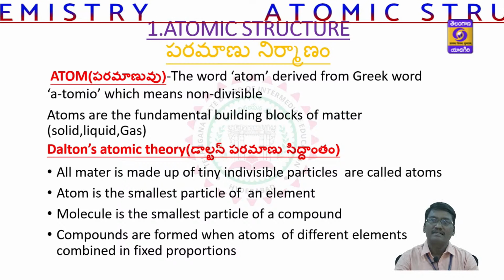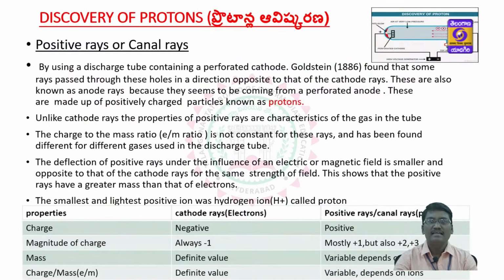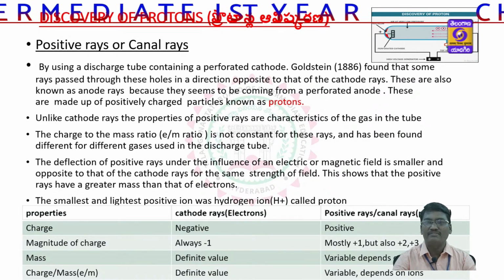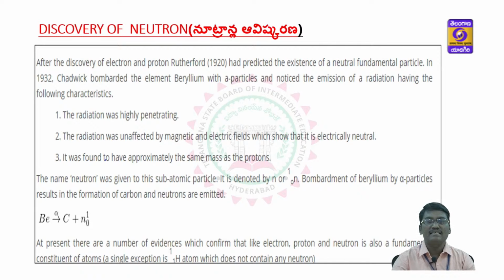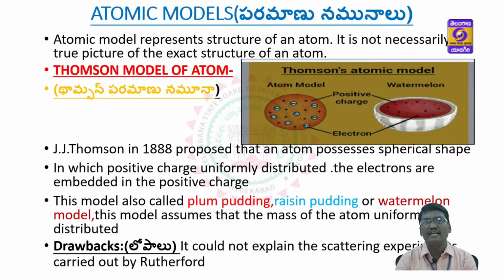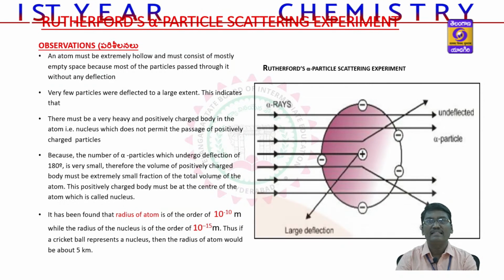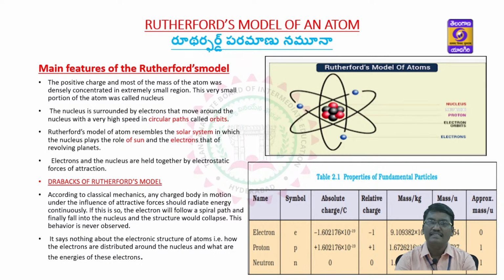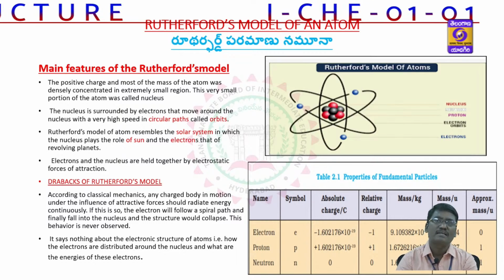1st Inter Chemistry (E/M) || Atomic Structure || Intermediate Education || Aug 19 2021